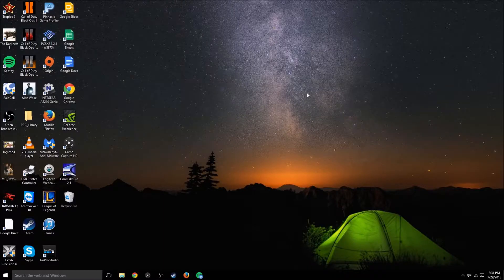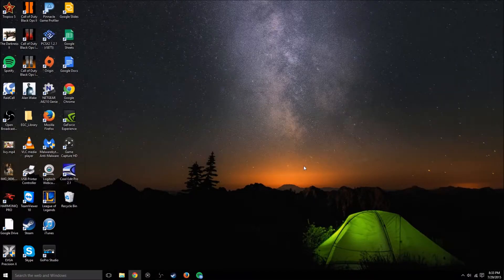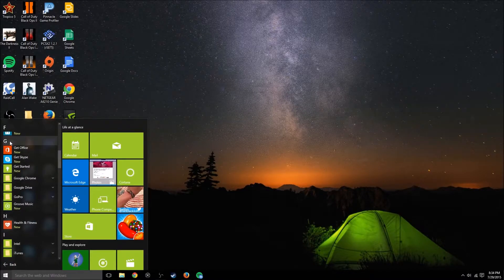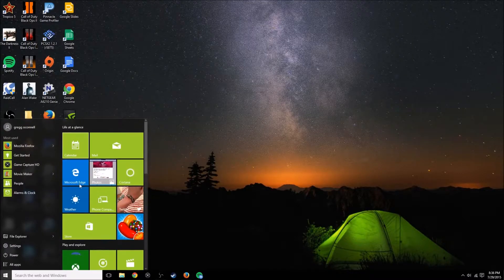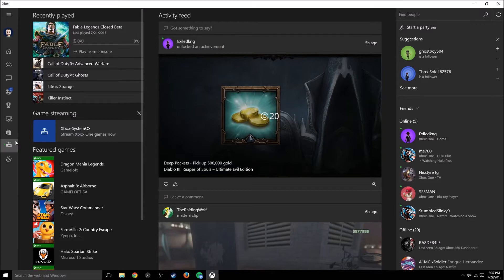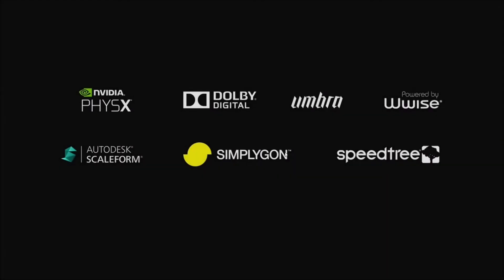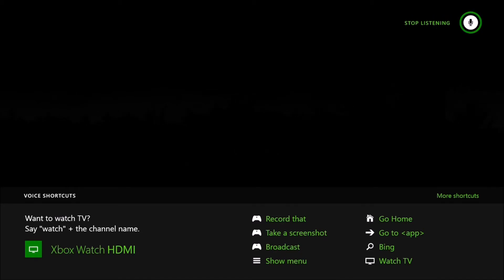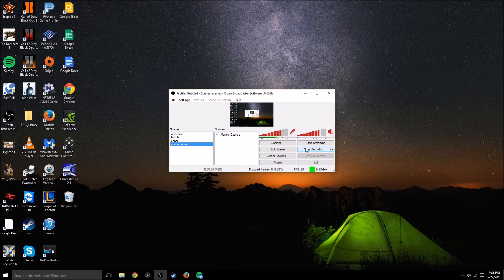WINDOWS 10 Walkthrough (Xbox Game Streaming, Edge Browser & More)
Come join me as we take a dive into Microsofts newest OS - Windows 10!  The waters warm come on in!